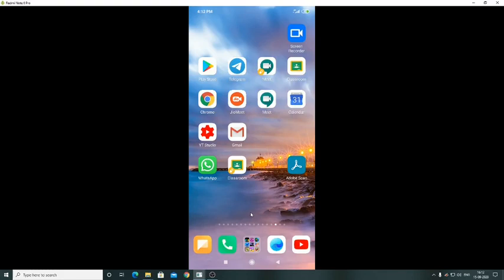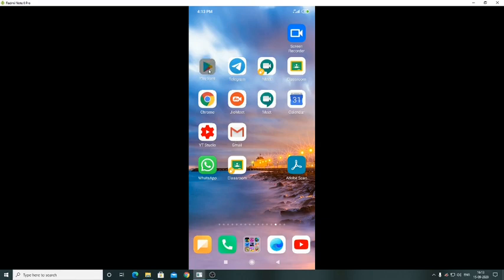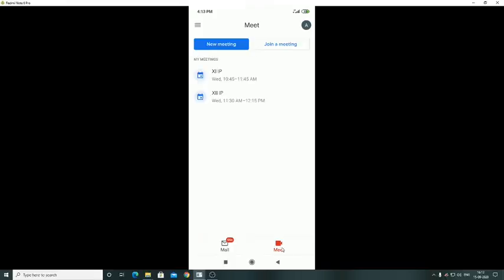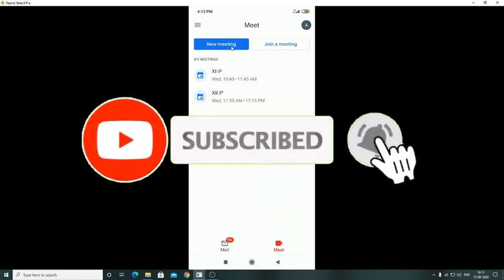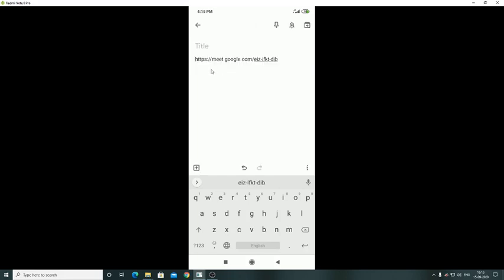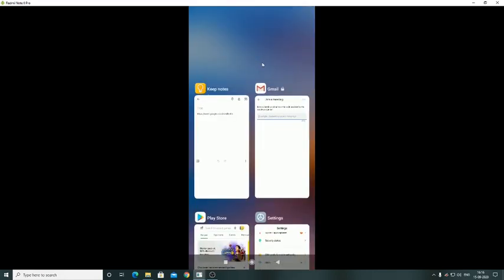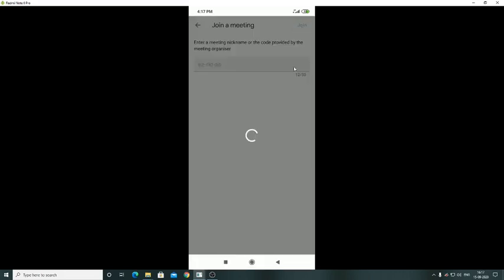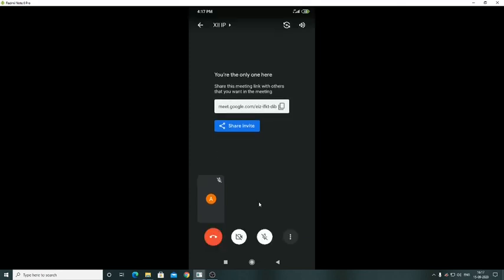Blank White Screen , Meeting Failed ,No Video Problems in Google Meet App in Mobile | Part-4 UPDATED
Meeting Failed , Blank White Screen , No Video Problems in Google Meet App in Mobile | Part-4